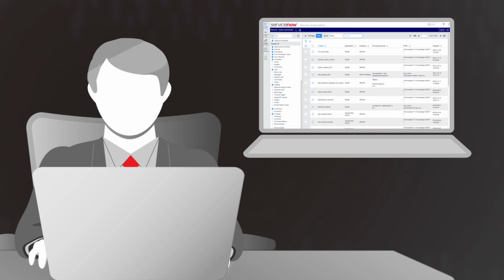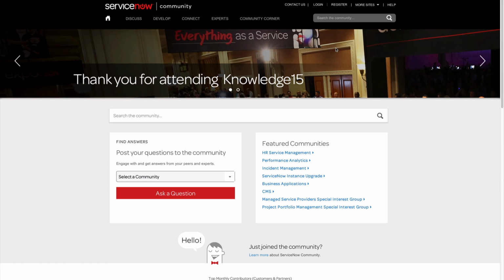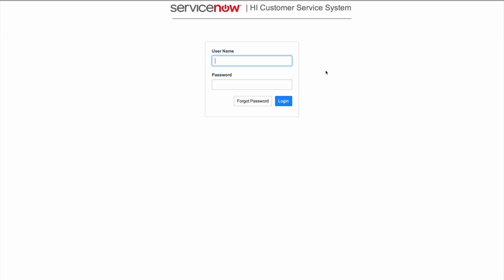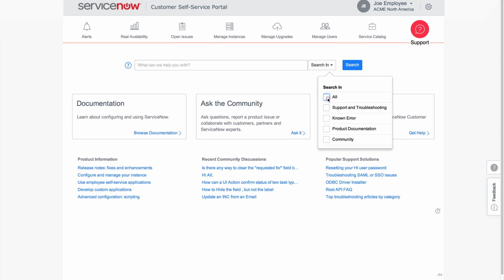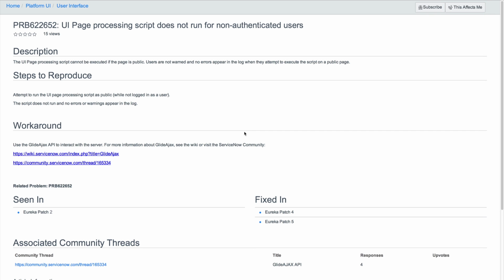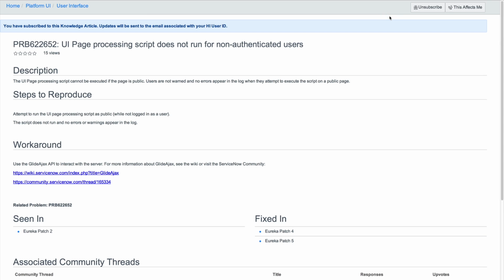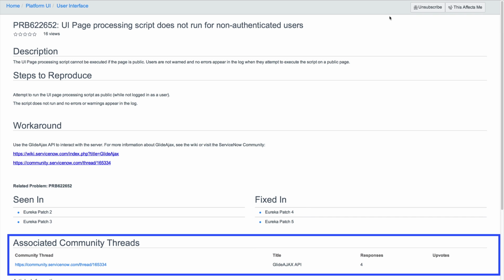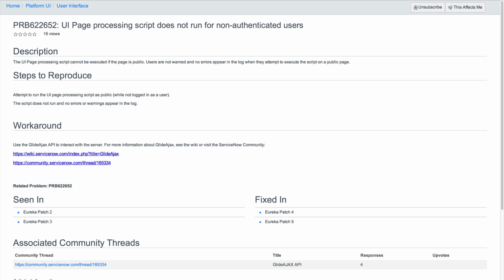Known Error | New Features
Provides an overview of the new features of the Known Error Database, which allows you to locate the latest information about a known error, or to report that your instance is affected, or see if the issue is being discussed in the ServiceNow Community.